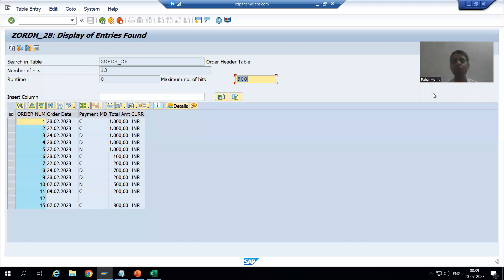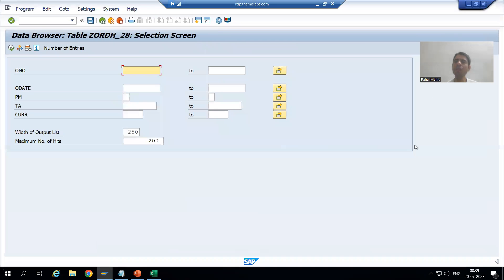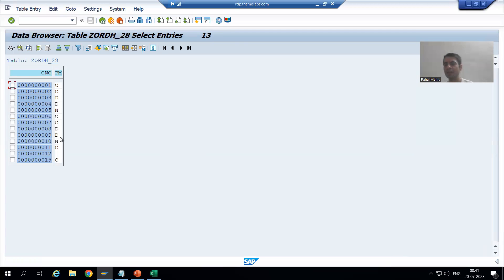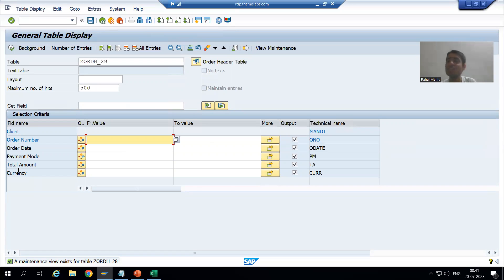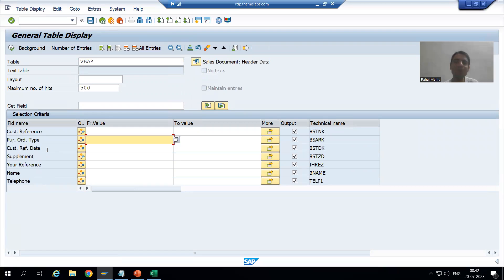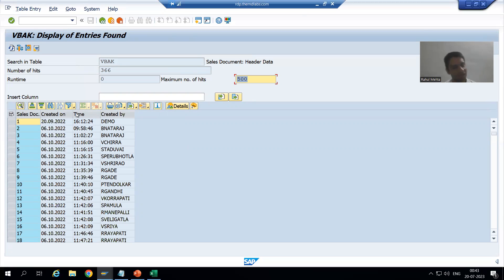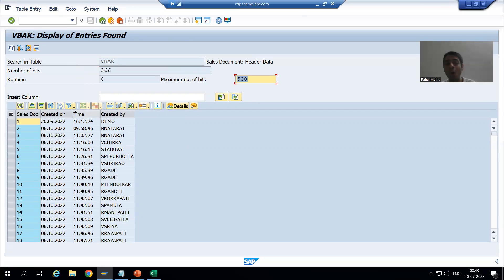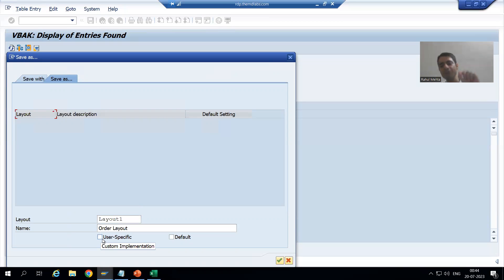93 - ABAP Dictionary - New Data Browser Part3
-Adding/Hiding Fields on the Output Screen of New Data Browser for a Specific Table.
-Creating User-Specific Layouts in New Data Browser.
-Choose the Existing Layouts in New Data Browser.
-Change the Existing Layouts in New Data Browser.
-Manage the Existing Layouts( Setting Default Layout and Deleting a Layout)
in New Data Browser.
-Passing the Data of One Table to Another Table Which has Primary-Foreign Key Relationship in New Data Browser.